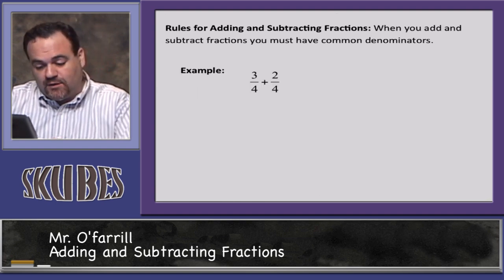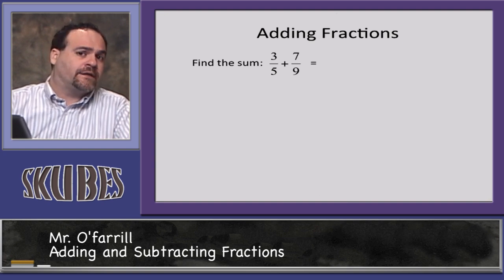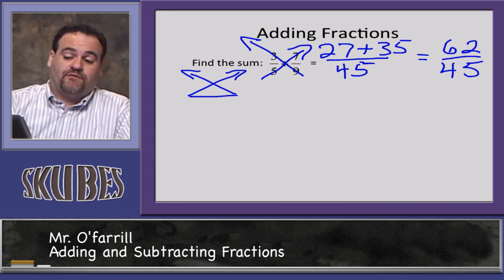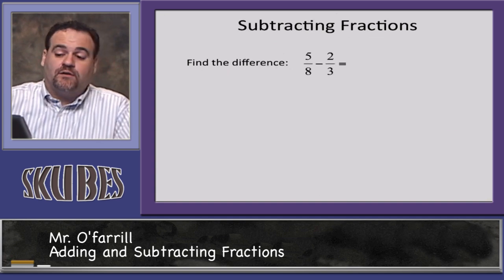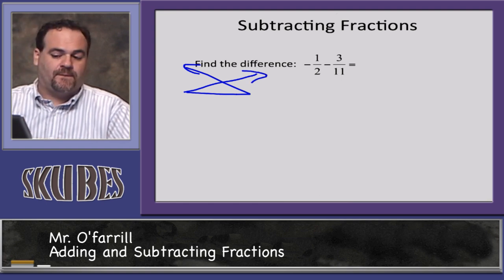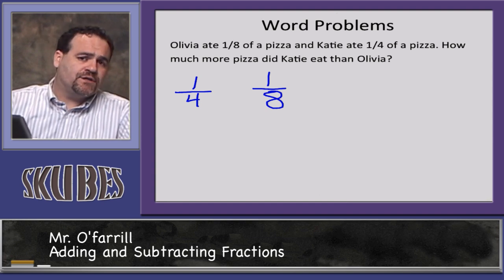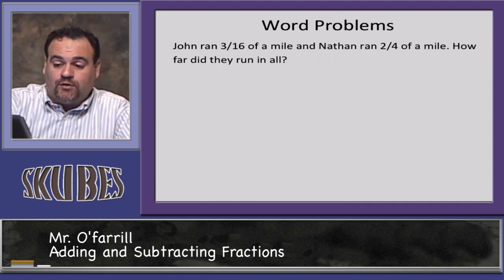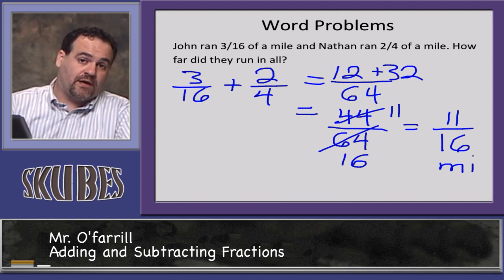Adding and Subtracting Fractions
5.NF.1
Add and subtract fractions with unlike denominators (including mixed numbers) by replacing given fractions with equivalent fractions in such a way as to produce an equivalent sum or difference of fractions with like denominators. For example, 2/3 + 5/4 = 8/12 + 15/12 = 23/12. (In general, a/b + c/d = (ad + bc)/bd.)

5.NF.2
Solve word problems involving addition and subtraction of fractions referring to the same whole, including cases of unlike denominators, e.g., by using visual fraction models or equations to represent the problem. Use benchmark fractions and number sense of fractions to estimate mentally and assess the reasonableness of answers. For example, recognize an incorrect result 2/5 + 1/2 = 3/7, by observing that 3/7